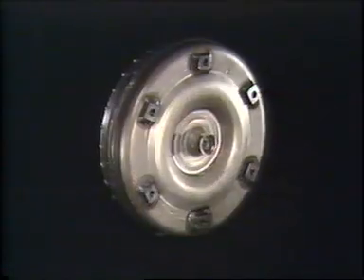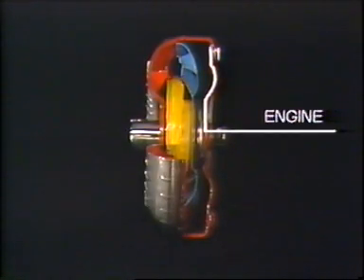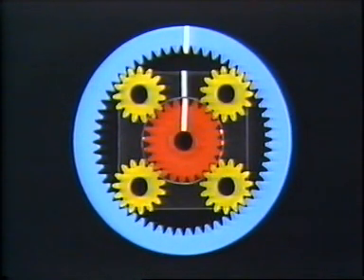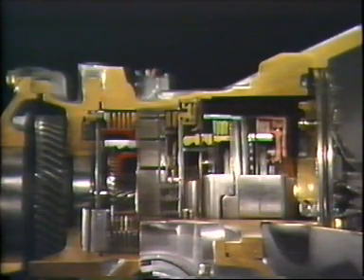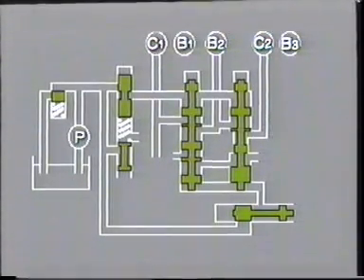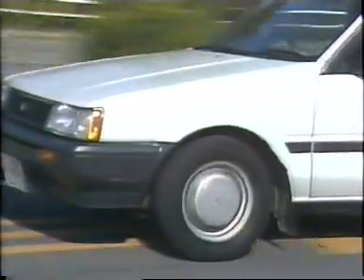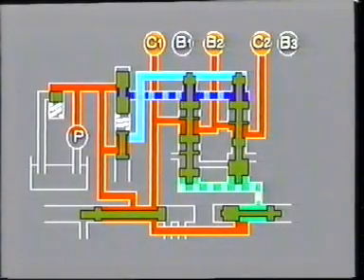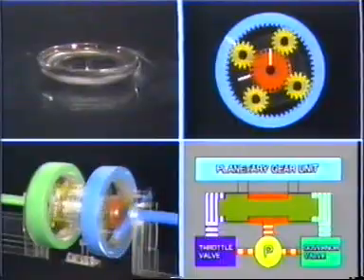Automatic Transmission Hydraulic